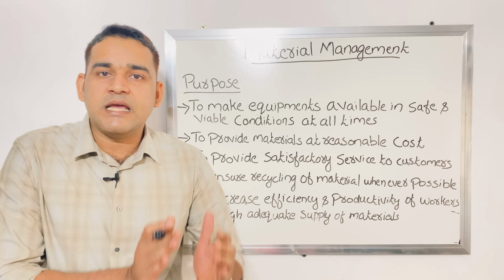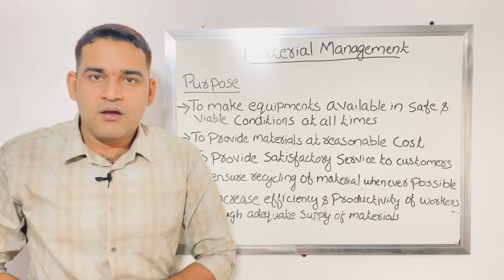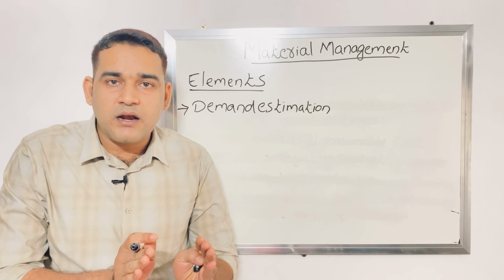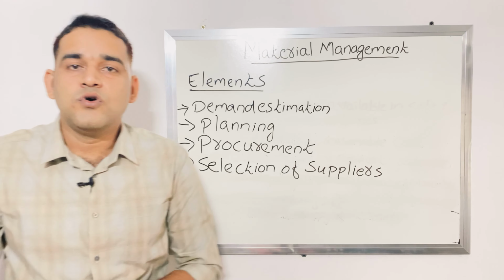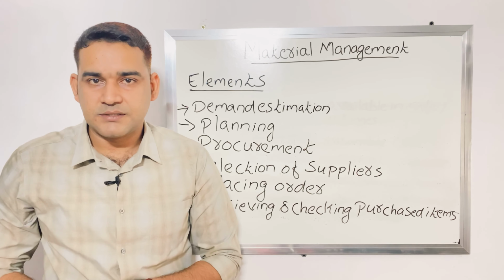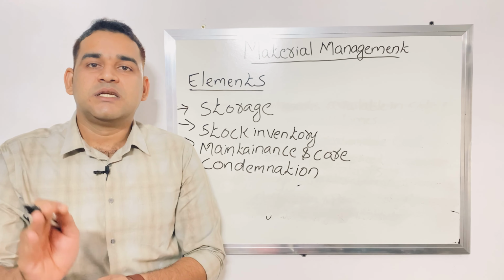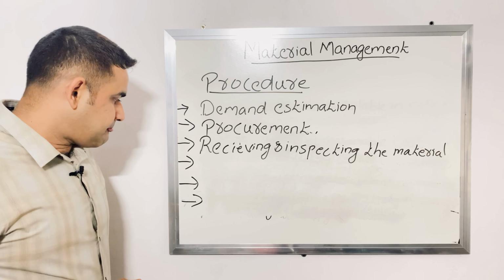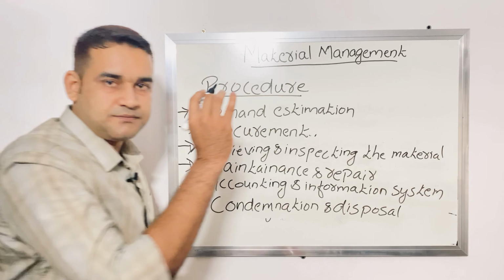Material management, purpose,elements & procedure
Easy & simple explanation of material management with suitable examples

Definition of material management

Purpose of material management

Elements of material management

Procedure of material management

Elements of material management include:

* Demand estimation
* planing
* procurement
* selection of suppliers
* placing order
* receiving & checking purchased items
* storage
* stock inventory
* maintenance & care
* condemnation